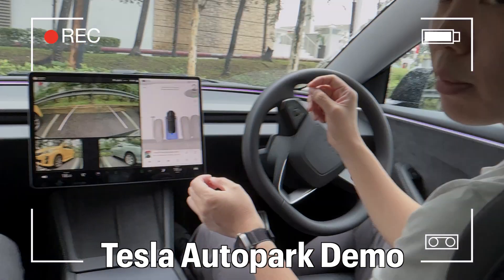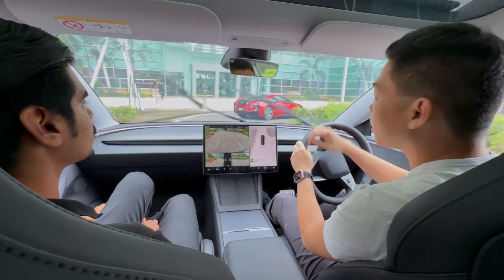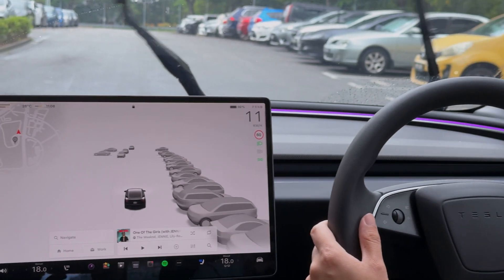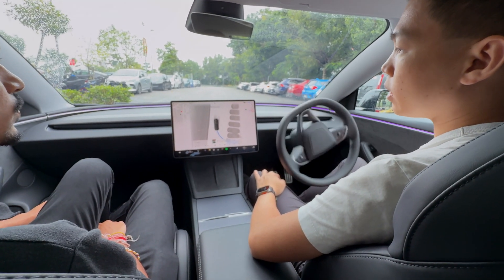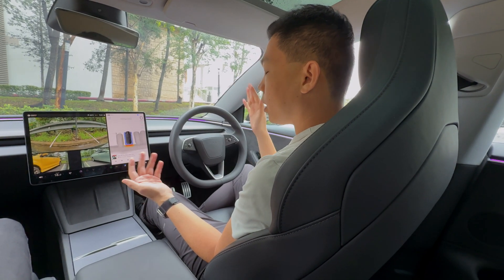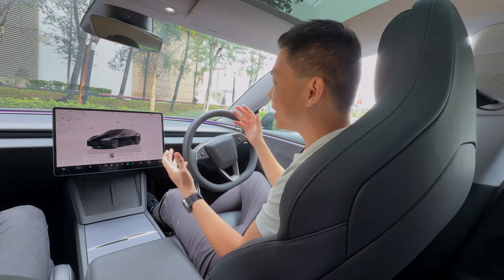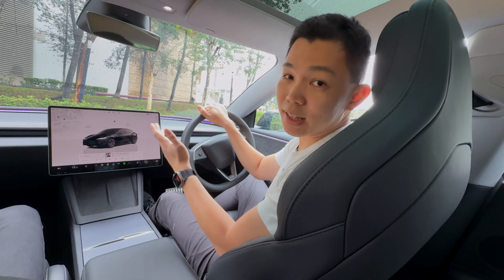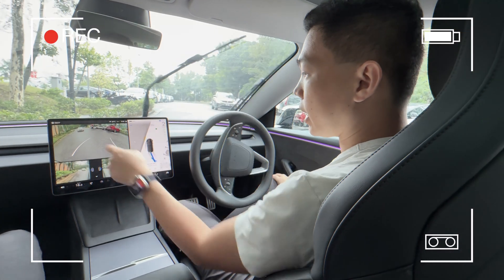Tesla Autopark Experience!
Tesla Autopark demo at Tesla Cyberjaya. Autopark is available with purchase of Enhanced Autopilot or Full Self-Driving (FSD).

Timestamps:
0:00 Tesla Autopark Demo
2:18 Blooper Reel

Credits:
Thanks to the Tesla Malaysia team for the opportunity to experience Autopark!

Social:
𝕏: @darenyoong